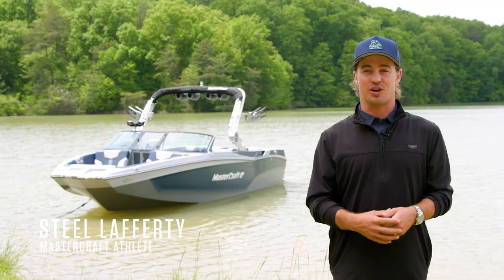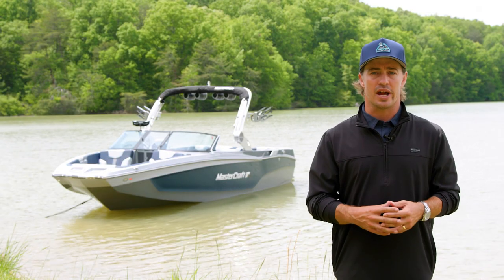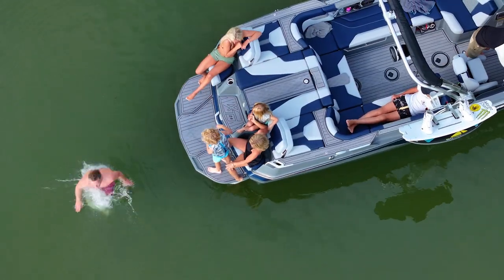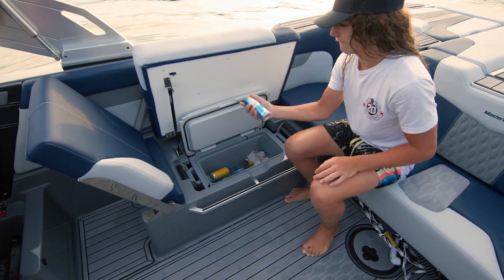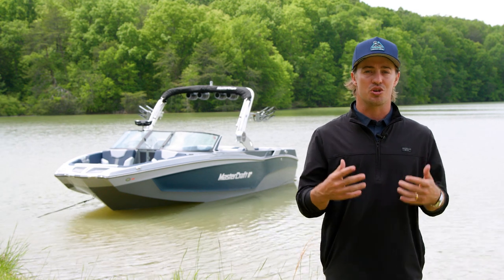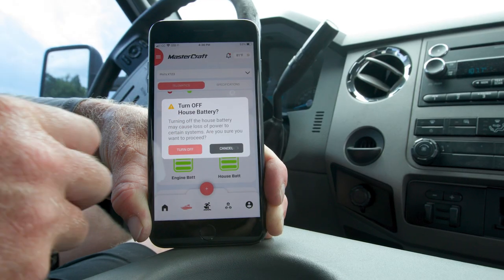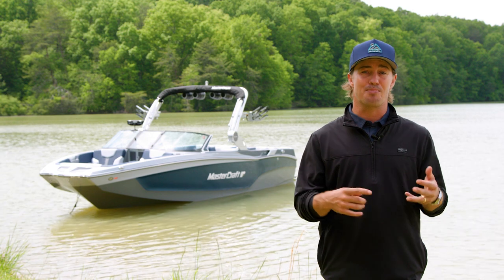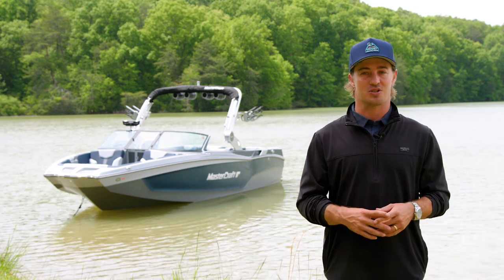2024 MasterCraft XT24 | Model Overview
Get ready to turn heads with the attention-grabbing style and dynamic world-class surf of the XT24. One of the most popular models in the MasterCraft fleet, the XT24 overdelivers on all of the MasterCraft promises: world-class surf, unmatched comfort, unwavering reliablity, and industry-leading technology. Coupled with the newest features like standard underwater exhaust and foil profiles, the XT24 is sure to deliver the most dynamic behind the-boat performance with distinct MasterCraft style.

Join MasterCraft athlete Steel Lafferty as he walks us through the new features, options, and innovations available on the XT24 model.

*The information provided in this video may contain inaccuracies regarding remote battery switching on 2024 MasterCraft models. Please note that the 2024 models are not equipped with remote battery switching. This feature is exclusively available in 2025 models and newer. We apologize for any confusion this may have caused.